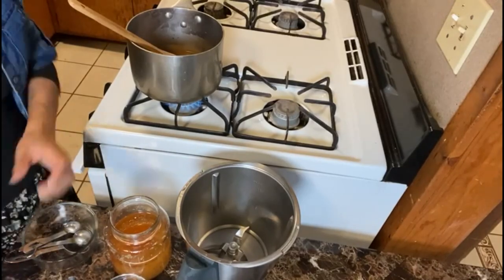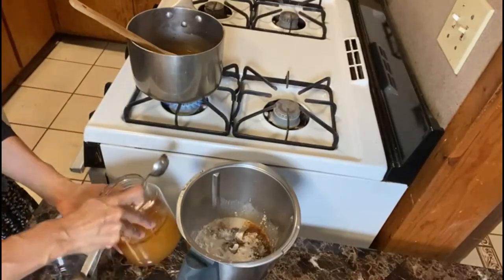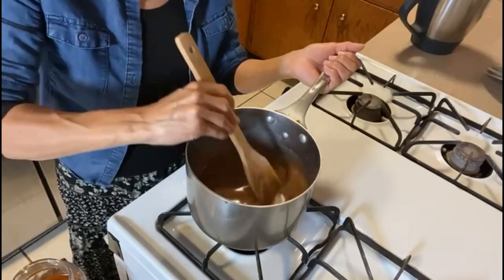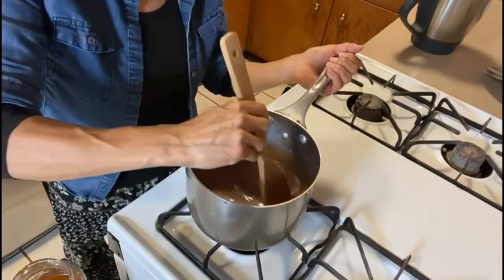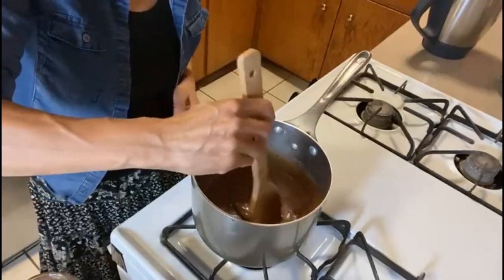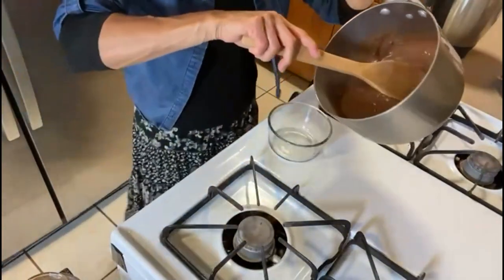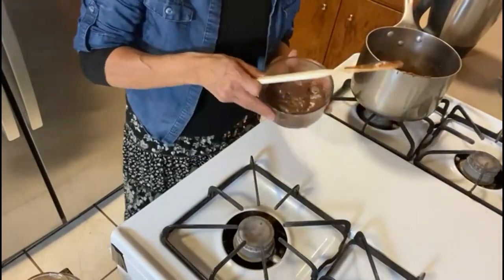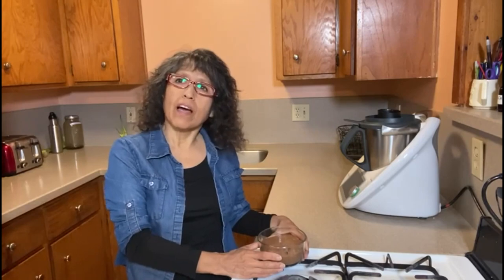Carob Sauce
Do you want a tasty, nutritional, and easy to digest and make recipe?  Then you will want to watch this short video showing you an alternative to a chocolate sauce.

Ingredients
1 cup coconut milk
4 Tbsp carob powder
2 Tbsp arrowroot
1/2 tsp vanilla
Pinch of salf
4 Tbsp honey